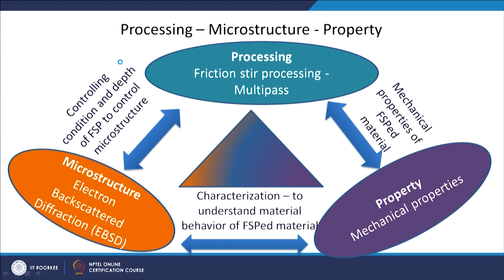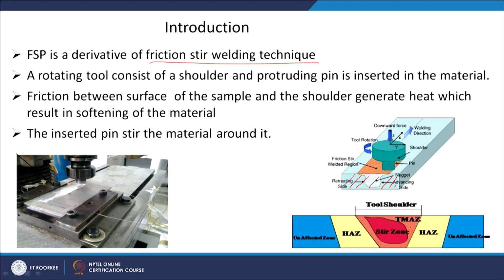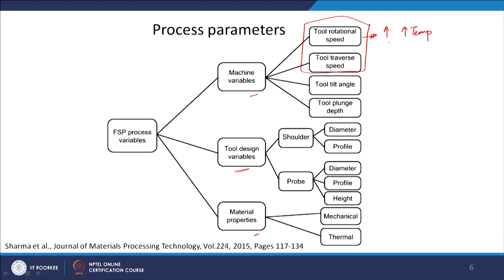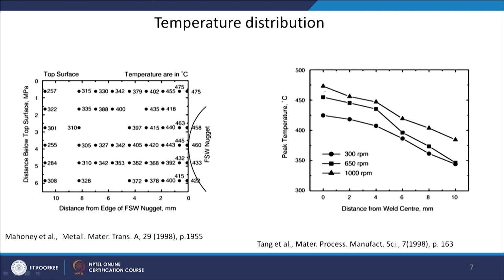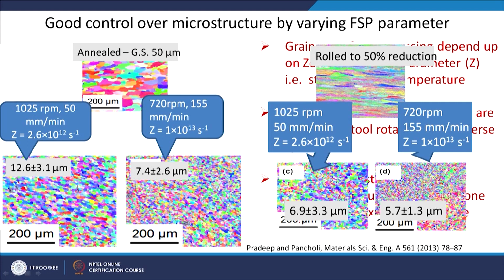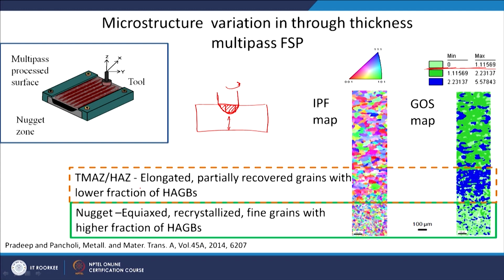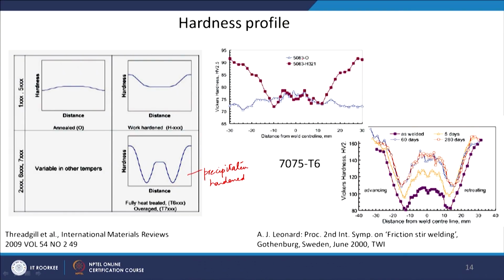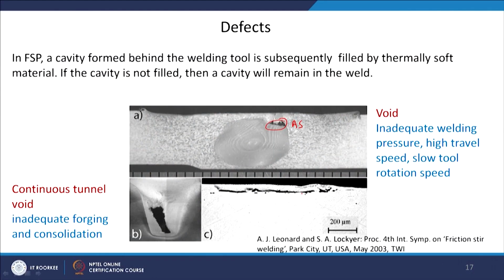Friction Stir Processing (FSP)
Details about friction stir processing (FSP), characterization after FSP